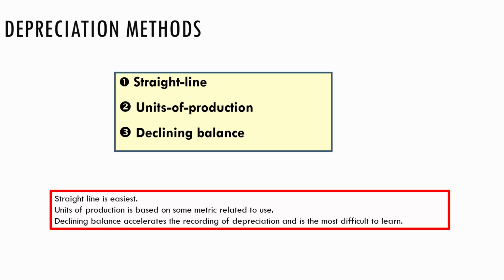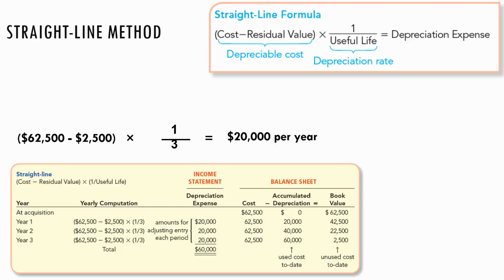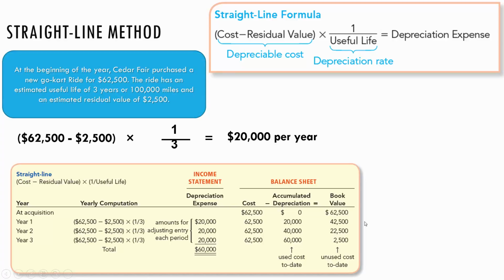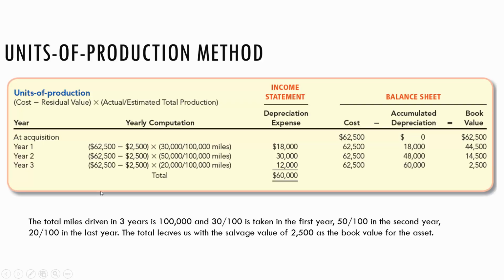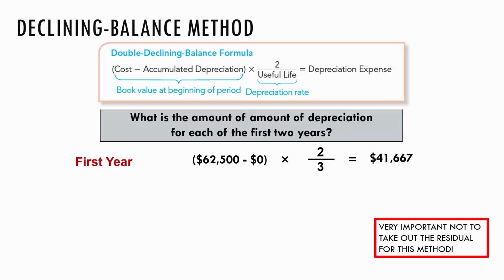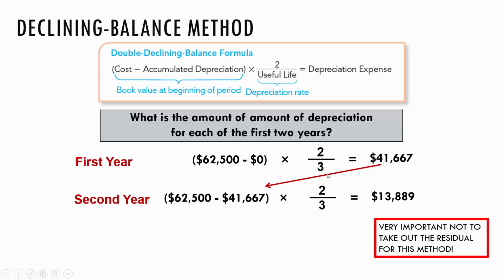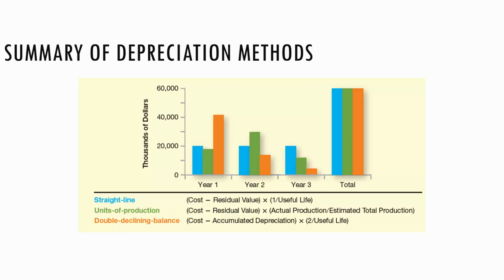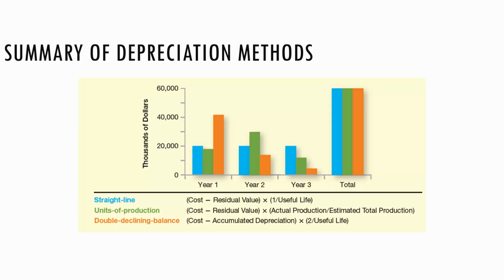PPT 9 Part 2